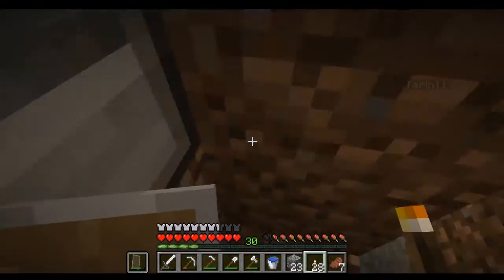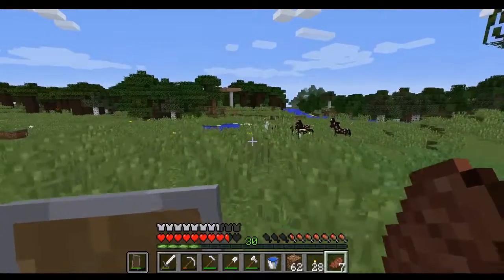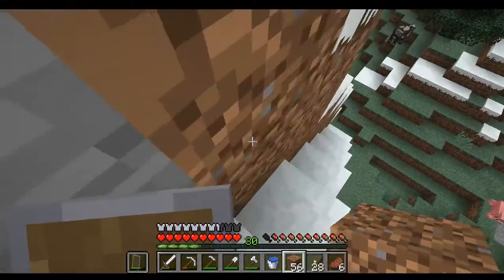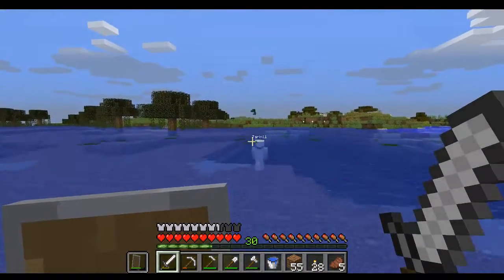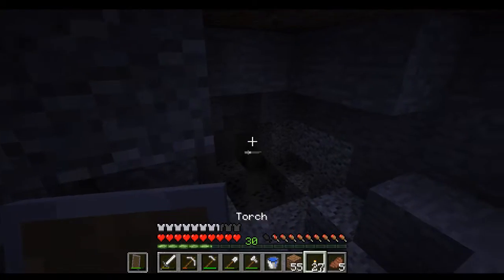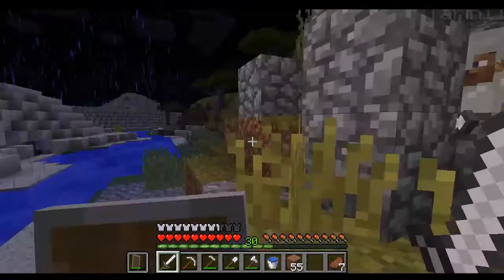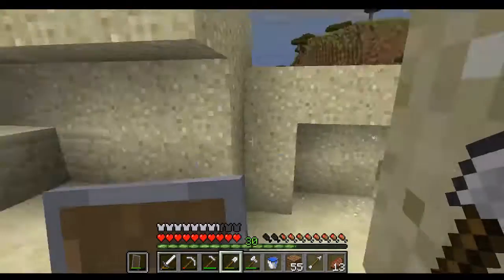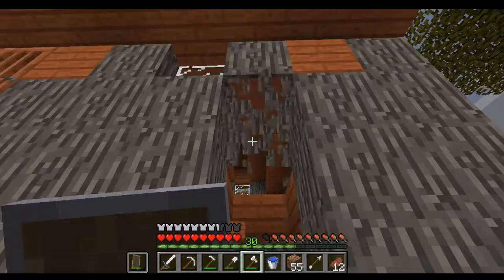Tag and friends play Minecraft episode 10